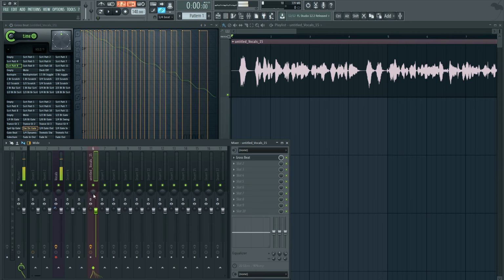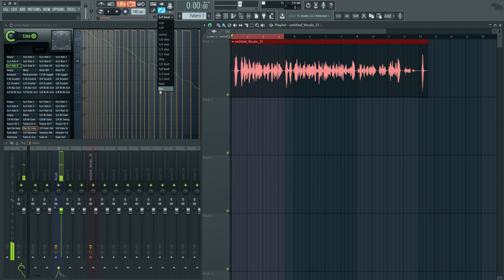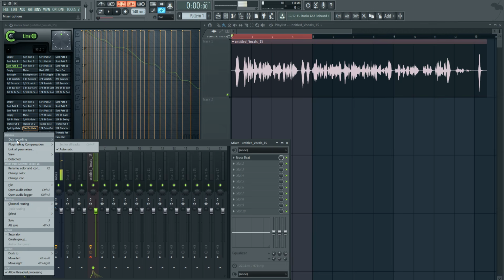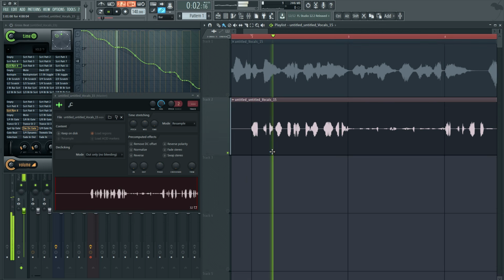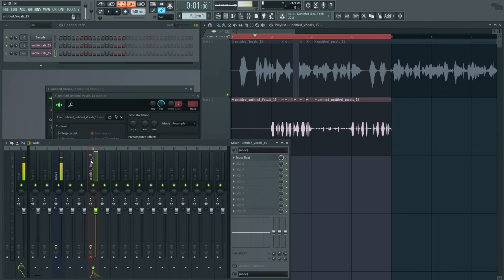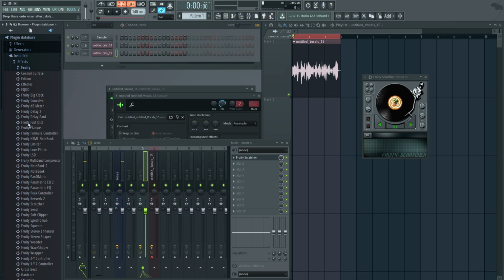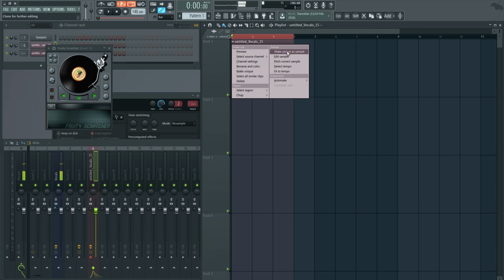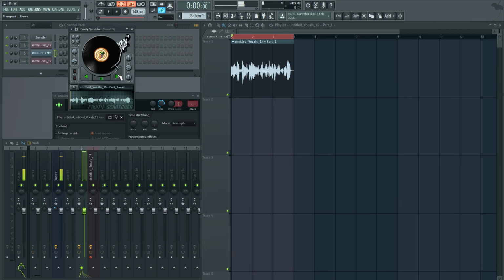How to Scratch Vocals Like A Turntable (FL Studio)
How to Scratch your vocals in FL Studio! This shows 2 different methods to get that effect on your vocals or beats!